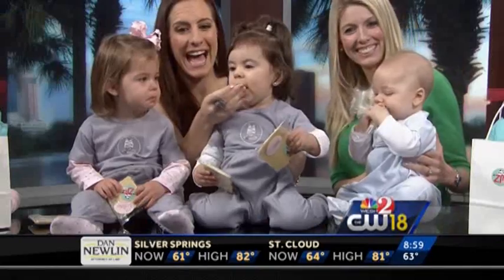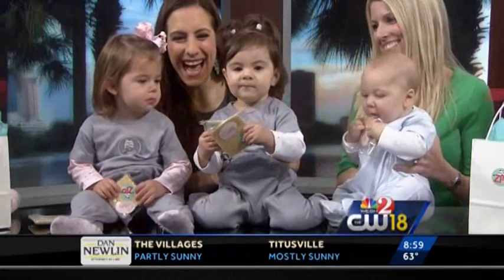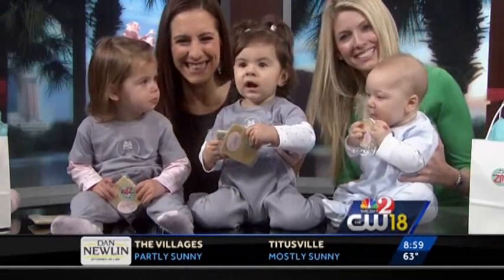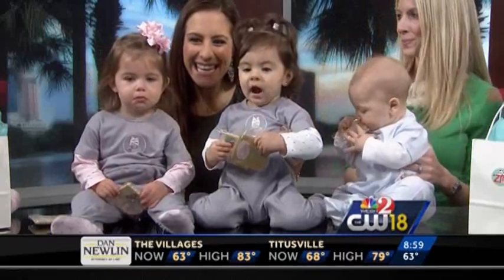Baby models show off new Zipaboo clothing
Celebrities at the Golden Globes left with a Central Florida designer's creation -- Zipaboo baby onesies.